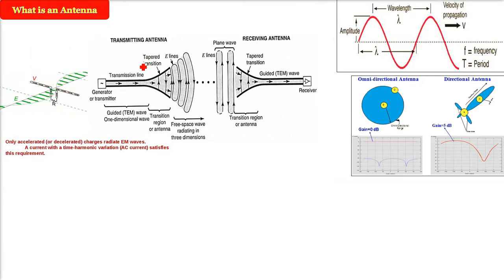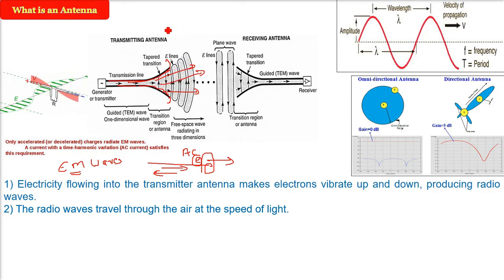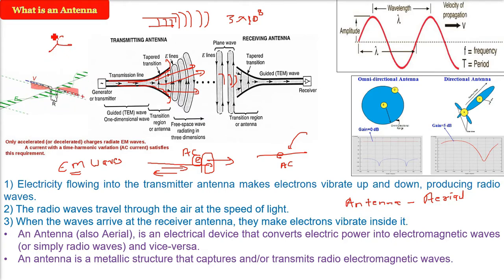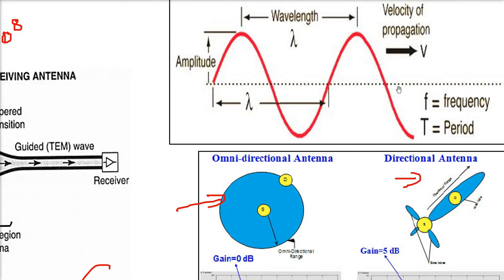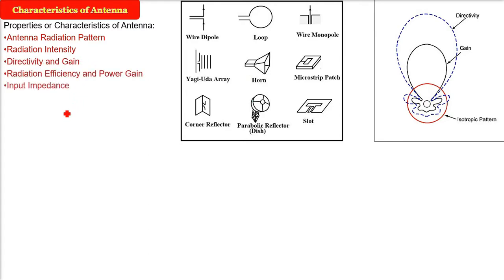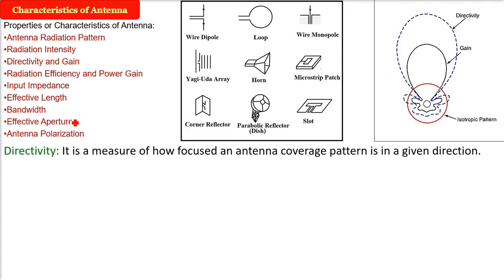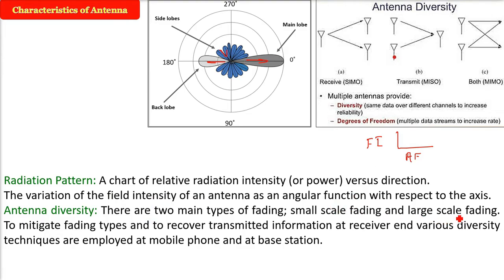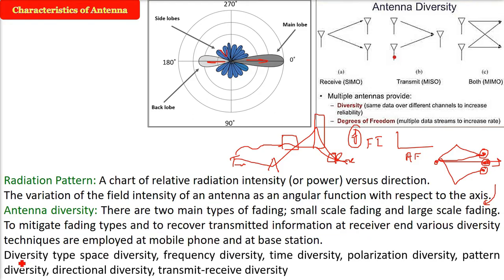What is an Antenna? | What are Characteristics of Antenna?